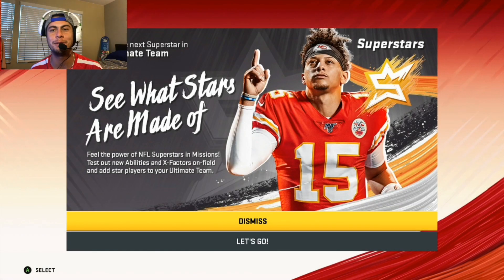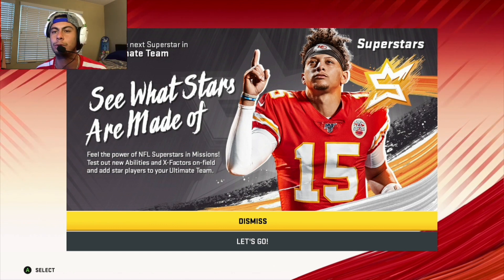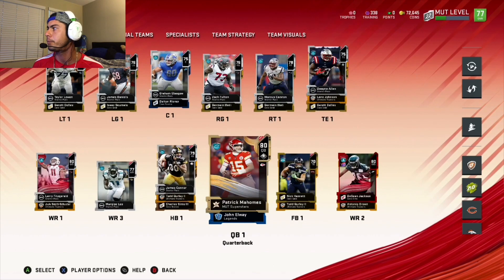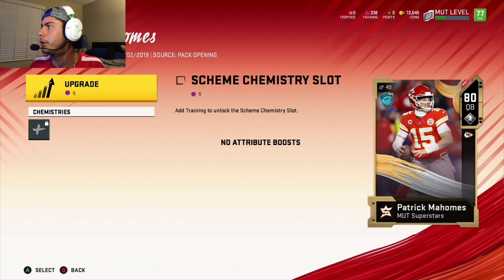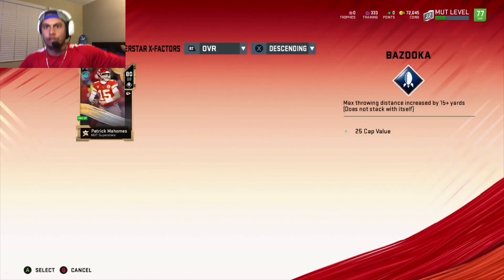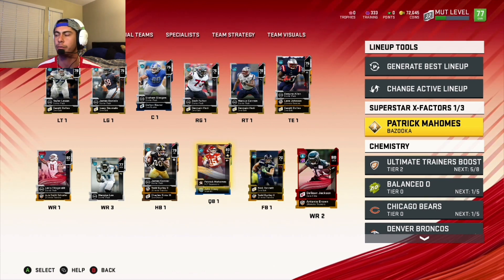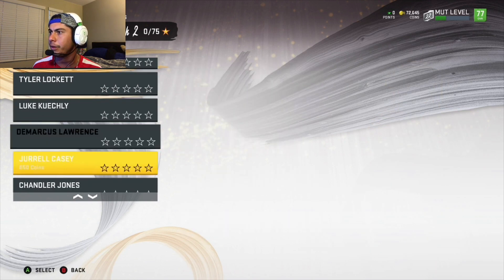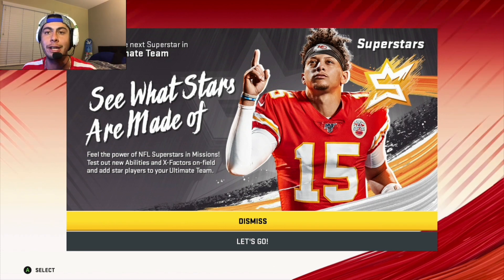Activating Abilities In Madden 20 Ultimate Team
Chamoney here breaking down how to Activate your Superstar X Factor and abilities in your Madden 20 Ultimate Team lineups!